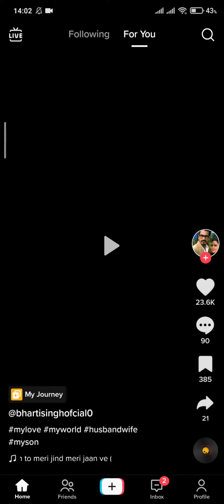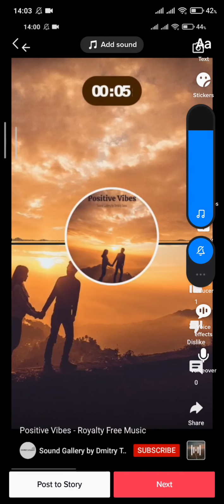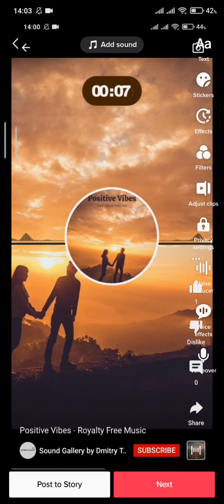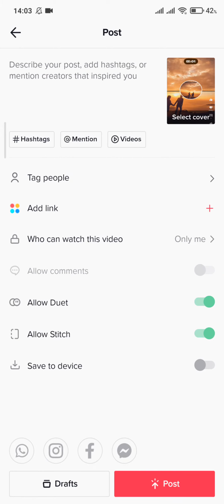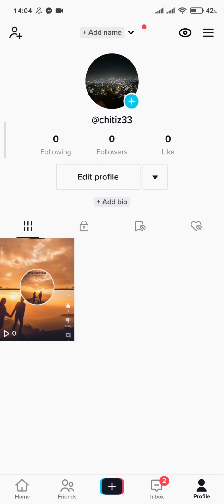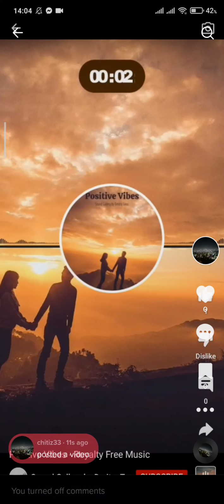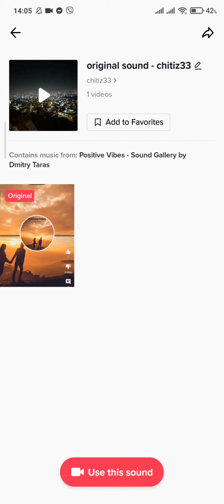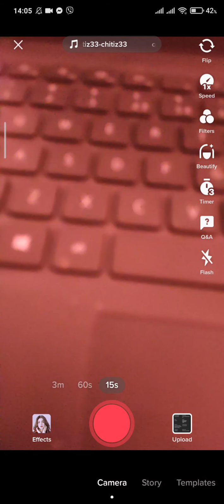How to Use Your Own Sound on TikTok Videos (Easy Guide 2022)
This tutorial will guide you on how you can use your own sound on tiktok videos. After the video has been uploaded, Now you need to upload the sound order video that you want to use. open it and click on the sound icon.